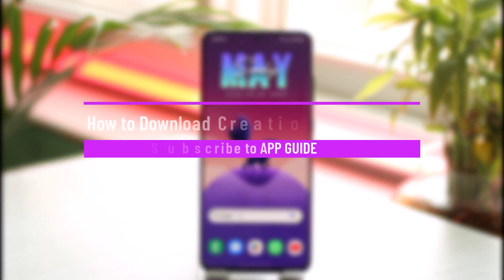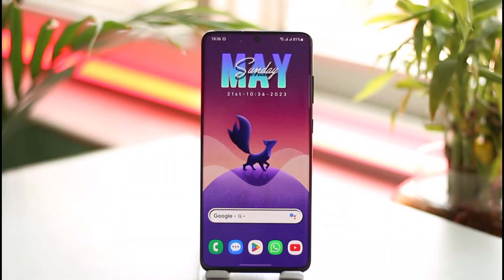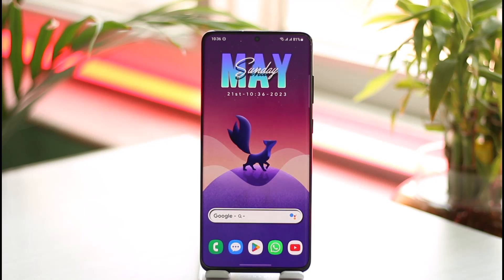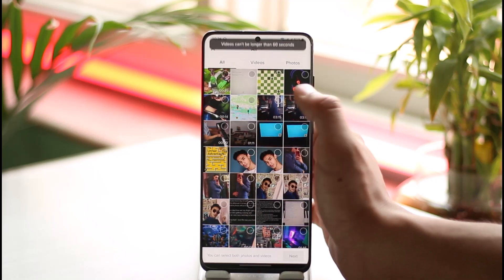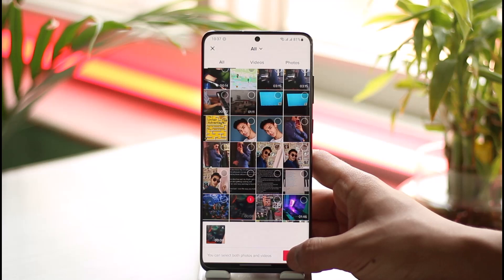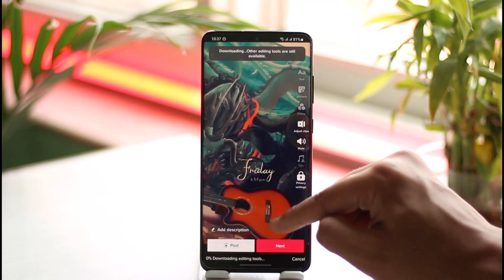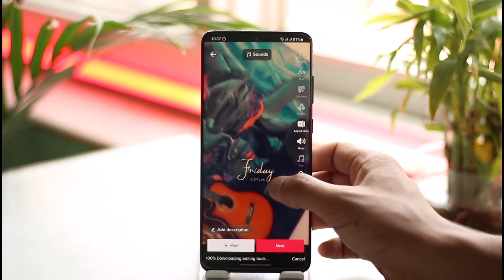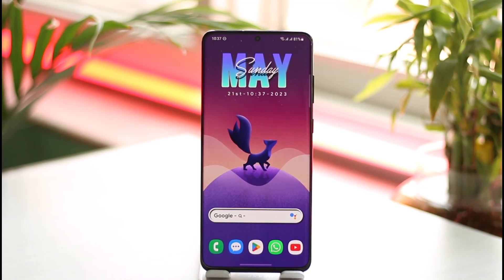How to Download Creation Tools on TikTok Lite !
This video guides you through an easy step-by-step process to download creation tools on the TikTok Lite app. So make sure to watch this video till the end.

~ Chapters:
0:00 Introduction
0:13 General Info
0:35 Download Creation Tools
1:08 Conclusion